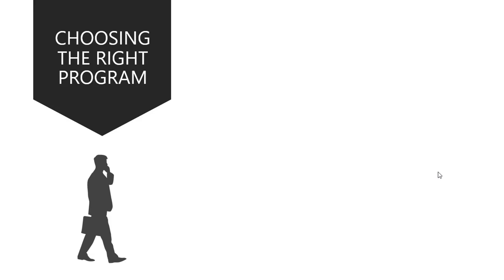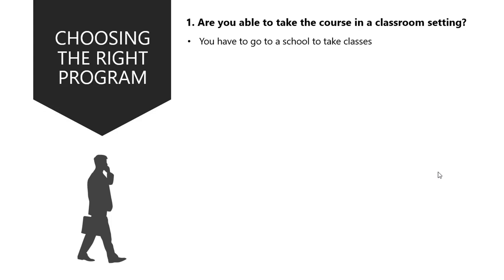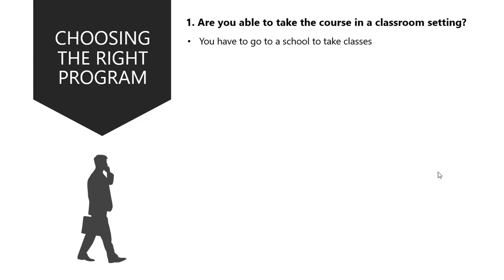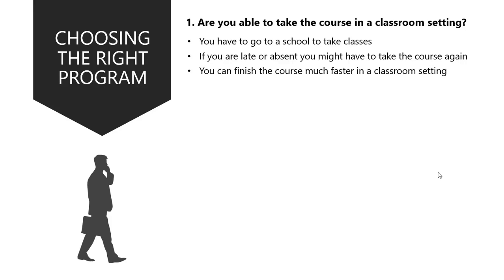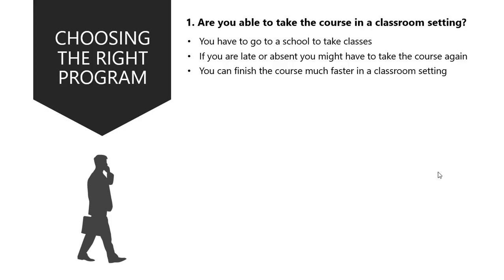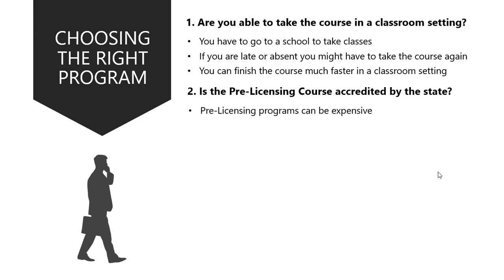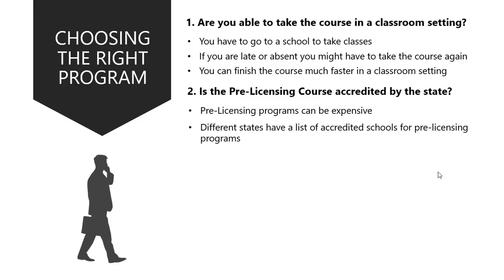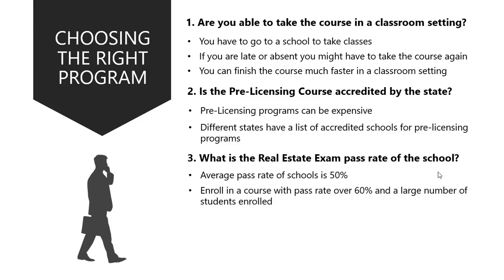3 TOP REAL ESTATE BROKER LICENSING COURSES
1. (FREE Course List) Get a FREE Course.

2. **For FREE WEB HOSTING** by ClayDesk.